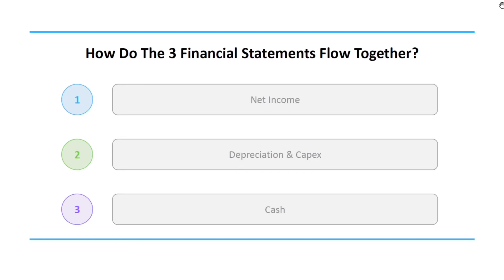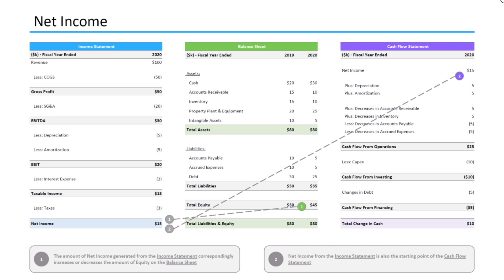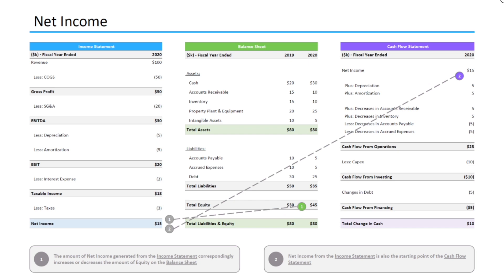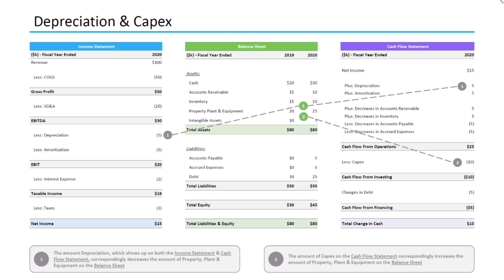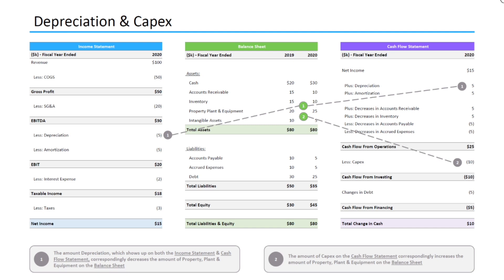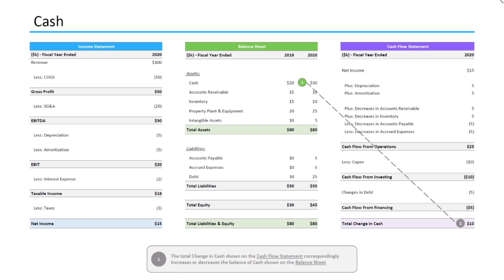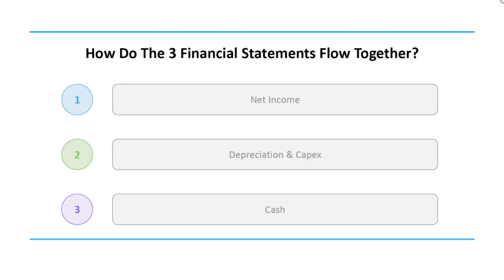How The 3 Financial Statements Flow Together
The video explains how the 3 financial statements flow together. This is a common question asked in investment banking and other finance interviews.

0:00 Overview
0:47 How Net Income Flows
2:00 How Depreciation & Capex Flows
3:28 How Cash Flows